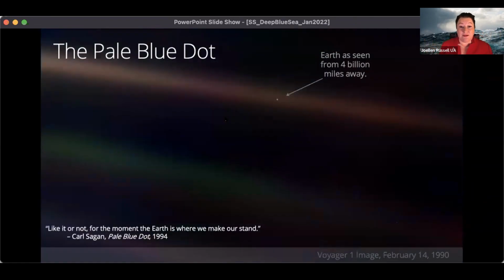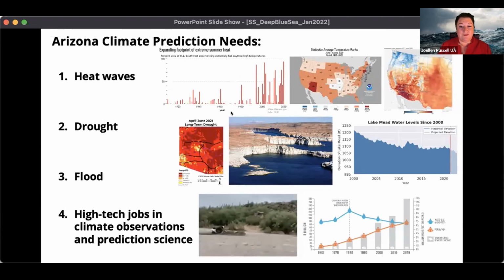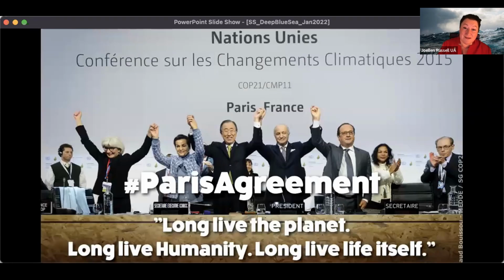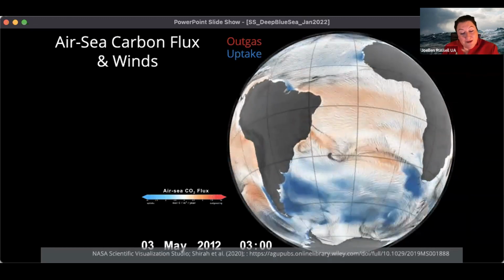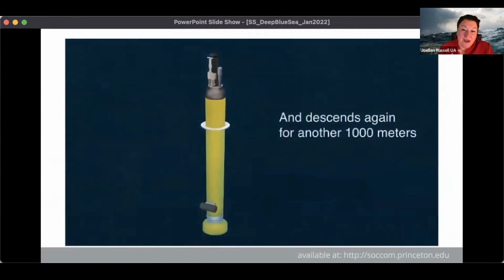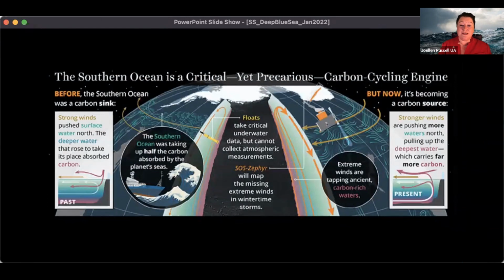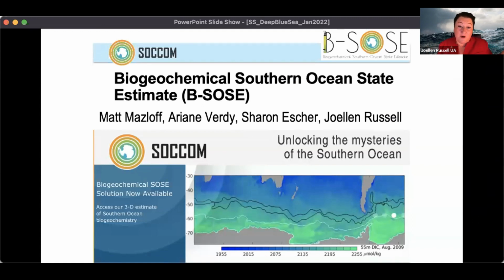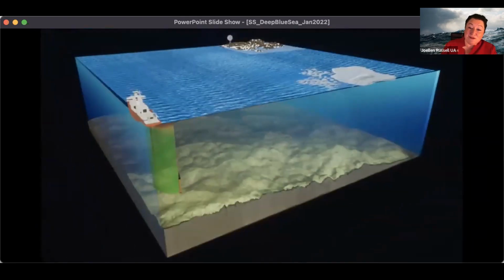Secret Science Club presents Oceanographer Joellen L. Russell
"Changing Climate, Winds & the Deep Blue Sea"

This edition of Secret Science Club Online – featuring Joellen L. Russell - streamed live on 01/11/2022. (Hot tip: Stick around for the Q&A after the presentation. It’s fantastic!)

Growing up in a far-flung Alaskan fishing village, Joellen L. Russell was fascinated by the dynamics of sea ice. Every summer, the sea ice broke up into floes and drifted away on mysterious currents. Where, she wondered, did it go?

Today, Joellen Russell follows her curiosity to the very ends of the Earth, using research vessels, floating robots, satellites, and supercomputers.
In recent years, she and her colleagues have begun to uncover the powerful role the Southern Ocean plays in Earth’s atmosphere. “From no perspective is there any place more important,” Dr. Russell told the New York Times. “There’s nothing like it on Planet Earth.”

Joellen L. Russell is an oceanographer, climate scientist, and University Distinguished Professor at the University of Arizona, where she researches the ocean’s role in climate and the carbon cycle. She currently serves as co-chair of the NOAA Science Advisory Board’s Climate Working Group and is the lead for the modeling theme of the Southern Ocean Carbon and Climate Observations and Modeling project (SOCCOM). She is a founding member of Science Moms, and her work has been featured in the New Yorker, New York Times, Scientific American and on CNN.

To learn more, visit Joellen Russell @DeepBlueSeaNext on Twitter, and read the following interactive article about the Southern Ocean in the New York Times

SECRET SCIENCE CLUB is a nonprofit organization. We present free, live science programs for the public on topics ranging from black holes to brain science.